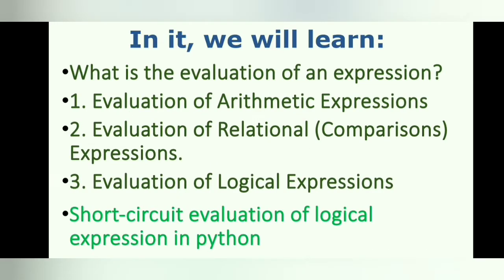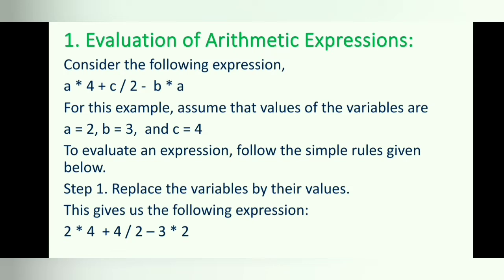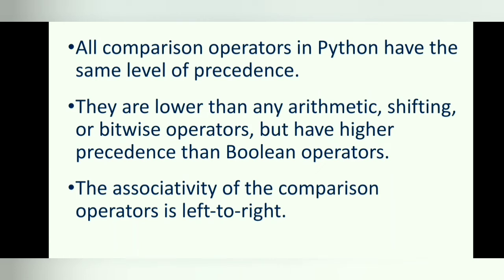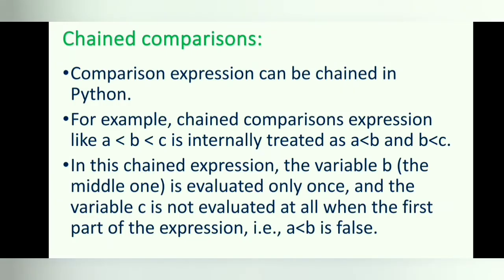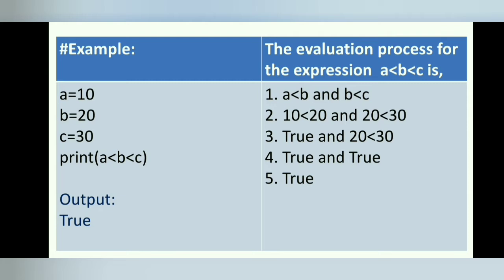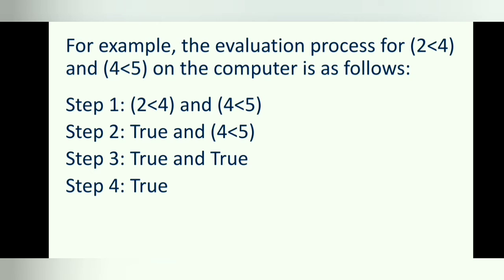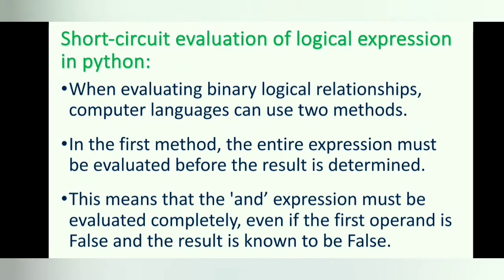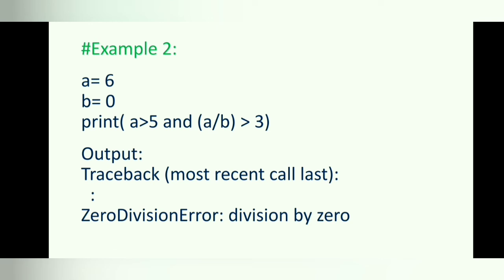Evaluation of Expressions in Python | CBSE | Short-circuit technique in Python | Python Tutorial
In this Python tutorial for beginners, we will learn Evaluation of Expressions in Python. This Python tutorial video covers: What is the evaluation of an expression?
1. Evaluation of Arithmetic Expressions
2. Evaluation of Relational (Comparisons) Expressions.
3. Evaluation of Logical Expressions and
Short-circuit evaluation of logical expression in python.

Evaluation of an expression means simplifying an expression down to a single value by using operator precedence and associativity.
For example, 2 + 3 is an arithmetic expression, which evaluates to 5.
A Comparison  expression, also called a relational expression, compare two values and evaluate down to a single Boolean value i.e True or False.
Logical operators in python , like math operators, have an order of operations.
Python evaluates the not operators first, then the and operators, and finally the or operators after all math and comparison operators have been evaluated.

This video will help you learn Python programming without any prior programming language knowledge.
After watching this Python tutorial video, you will easily be able to answer questions about evaluation of expressions in Python and you write codes without making any mistakes.
This video is for CBSE students.
This video is for engineering students.
This video is for anyone (BCA, MCA, BTECH, BSc, MSc, PGDCA, Diploma and computer engineering students, under graduate or post graduate computer science students) who is interested in learning Python programming.
This is the best Python tutorial on YouTube.
Our video series is a Python tutorial for beginners.This video series will guide you through how to learn Python from scratch.
I am Ambika, having 20 years of teaching experience. My mentor, friend, and guide, Situn (Anand), is a genius with an excellent academic record and is currently working on machine learning.
With love,
SA Educational Hub